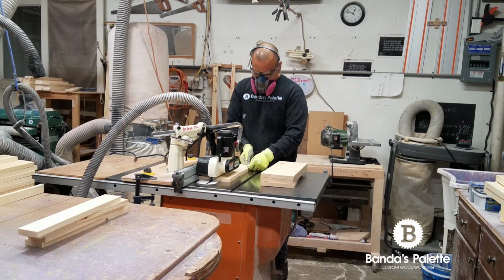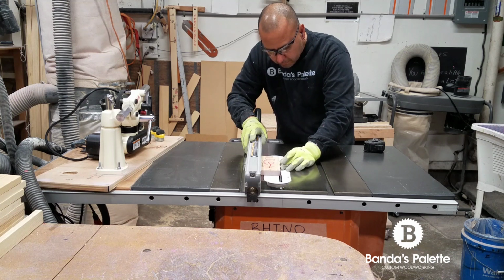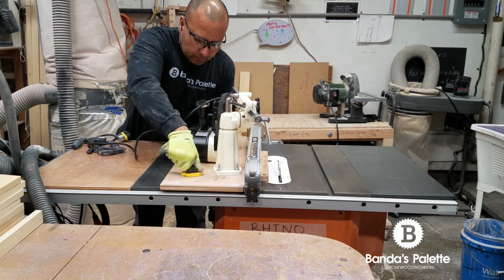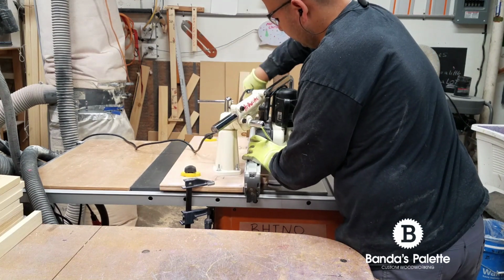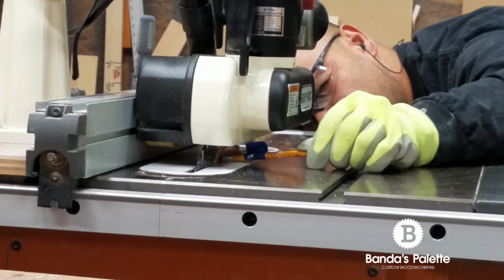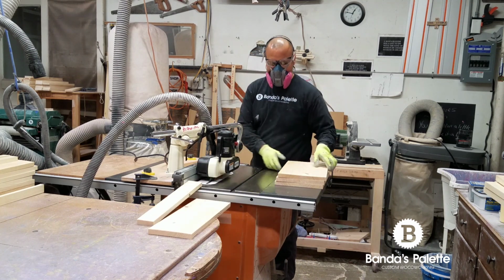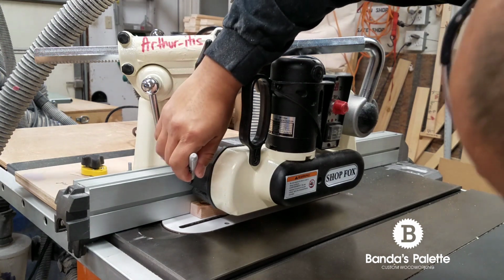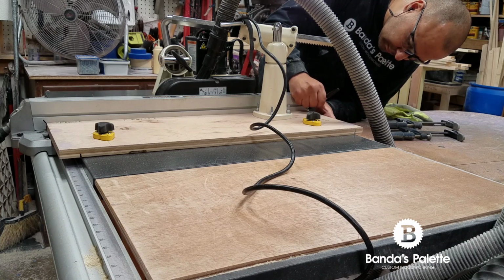How to mount your power feeder without spending $300.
Hope this video can help someone else out there not spend more money than they have to already.

Shopfox catalog number